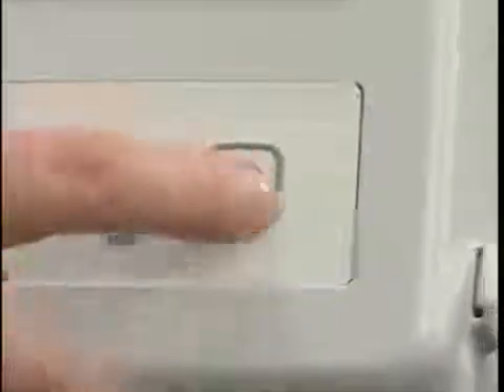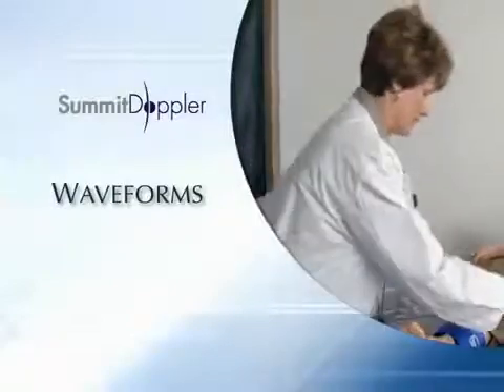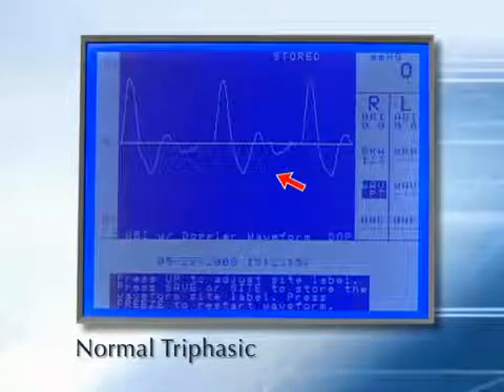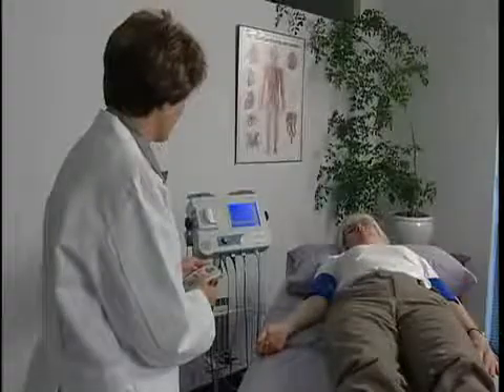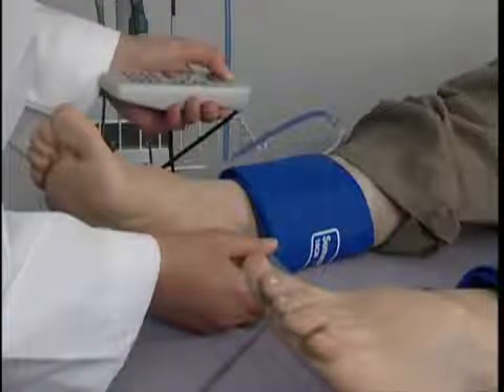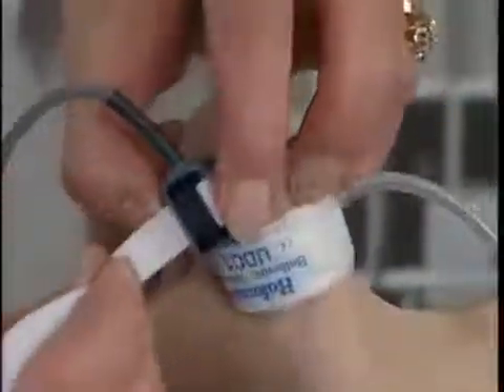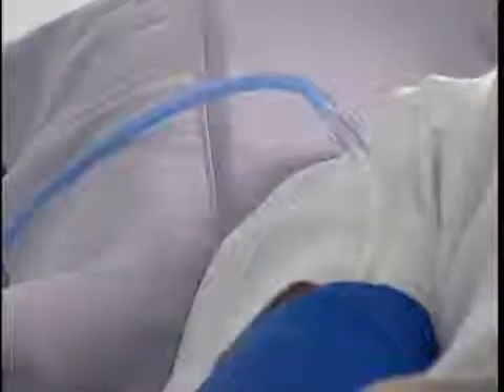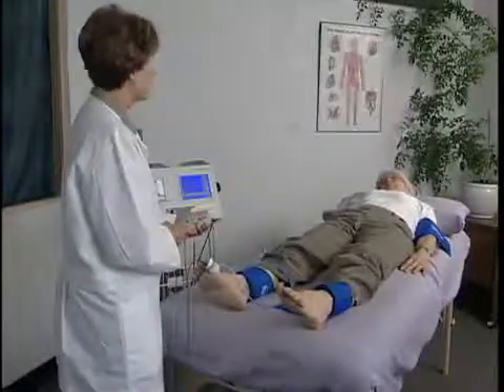Summit Doppler Vista Obtaining Pressures and Waveforms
Obtaining pressures and waveforms using the Summit Doppler Vista AVS/ABI Vascular Systems.